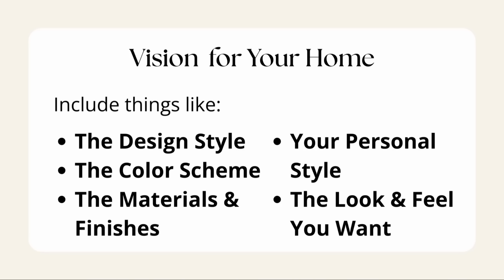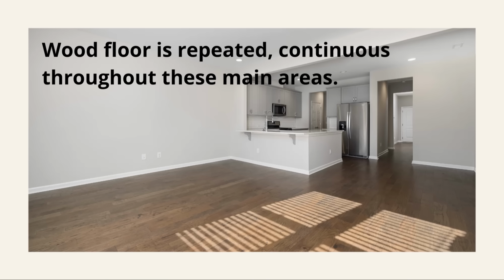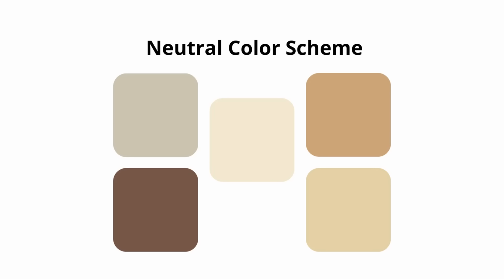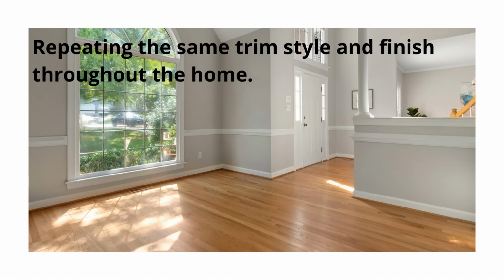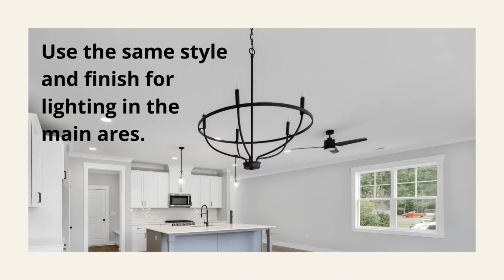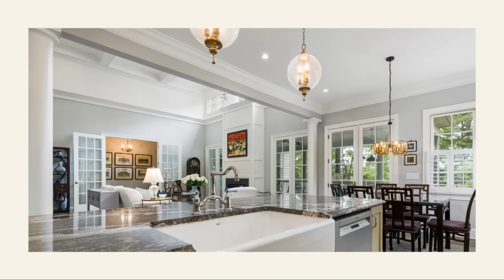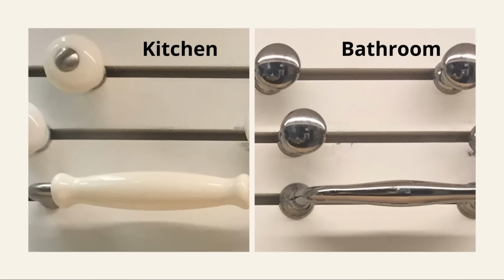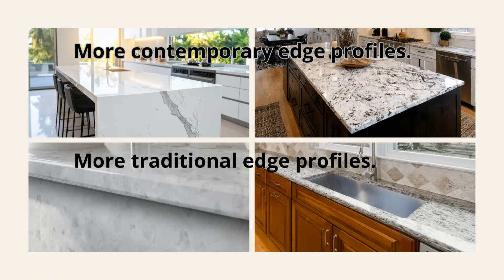Secret to a Cohesive Home: Using Repetition to Create Harmony From Room to Room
Join me as we discover essential ways on how to create harmony from room to room by using repetition in your home.  You'll learn that the first step in creating a cohesive look in your home is to create a plan or vision for the overall look and feel that you want in your home that includes your design style and color scheme, since these are the elements that we want to repeat, especially in the overall framework or background structure that you have in our home, in your walls, floors and ceilings. Throughout the video you'll find interior design ideas and interior design tips on where to use repetition to create a harmonious look.  Timestamp: 11:48  What did you do in your home to use repetition to help create harmony?  Share your ideas in the comments.

~ Helpful Services & Products I Offer ~

Bring Your Design Goals to Life ~ Receive fresh ideas and personalized recommendations when we work together during an Online Design Consultation.

Feel More Confident About Doing Interior Design ~ Learn the basics and fundamentals of interior design and decorating when you take classes and workshops from me.

Useful Tools & Colorful Merch ~ Helpful tools to support you in learning how to do interior design and neat merch. to share your support for this channel are available in my store.

Become a Supporter ~ Share your enjoyment of my channel, join members only live streams, and receive priority reply to comments, when you join my YouTube membership community.

The content on this channel is intended for informational, educational purposes only, and all images are stock images and illustrations and drawings are created by me.  For personalized advice for your home, consider scheduling an online design consultation with me.

* Bring an expressive and bold look to a room with throw pillows and wall art by artist Toks Agosu from Northwind Illustrations.
* Please note that this is an affiliate link, which means if you make a purchase on the site after clicking this link, I could earn a commission at no extra cost to you.

Video Chapters:
00:00 How to Create Harmony in Your Home
00:17 What to Include in a Design Plan or Design Vision
02:15 Using Repetition in Your Home
03:15 Repetition in Flooring
04:07 Repetition on Walls and Ceilings
09:45 Consistency with the Design & Installation of Materials
10:48 Creating Consistency with Furniture & Home Decor